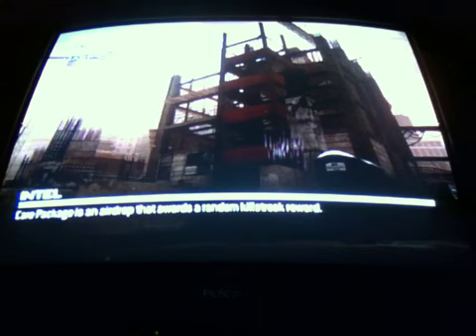Mw3 light machine gun stratagey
How to use the light machine gun in me3